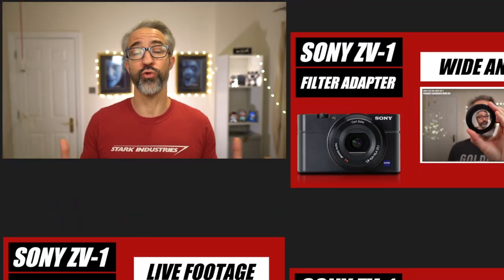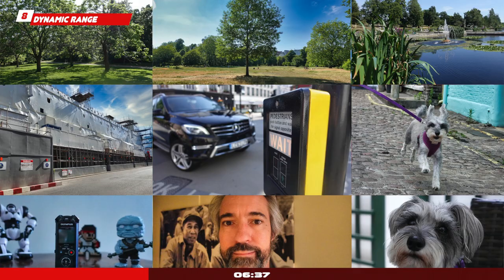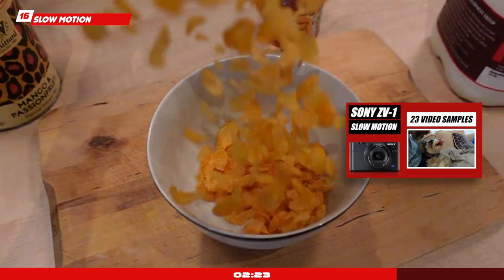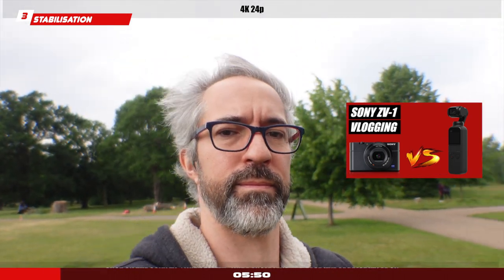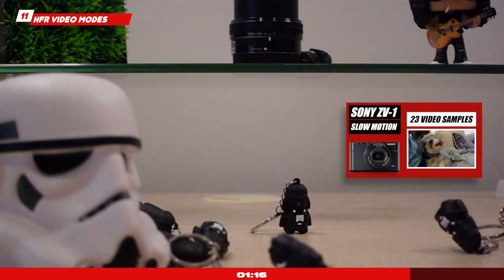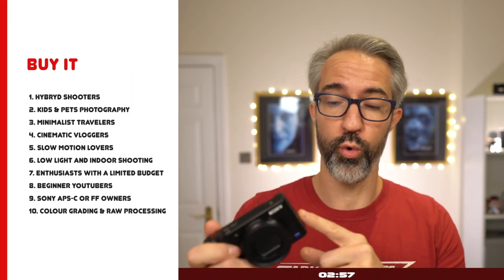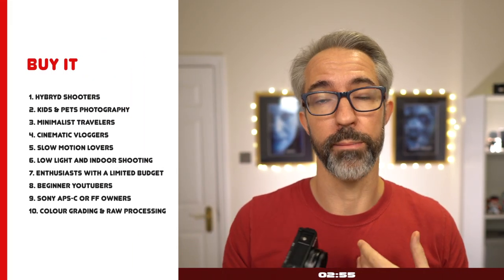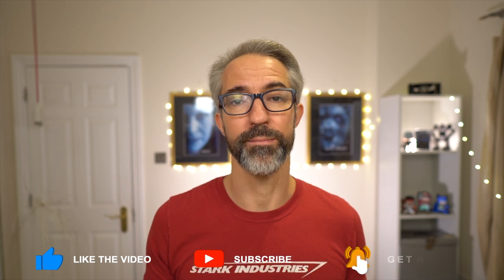Sony ZV1 REVIEW After 1 Month | Best Camera for Youtube Beginners 2020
This is my unbiased Sony ZV1 full review after using it extensively for a month.

In my 18th video about the Sony ZV-1, I will talk you through 45 features I love, hate and don't mind, as well as 20 use cases to help you decide if the ZV1 would be a good purchase for your specific needs.

This Sony ZV-1 review video is all about USER EXPERIENCE, not specs.

⬇️ Sorry but I missed a few key PROs and MEHs from my initial list... I invite you to SCROLL DOWN to the "Additional Observations" section to find more points ⬇️

RECOMMENDED SONY ZV-1 ACCESSORIES
- Sony ZV-1 (UK) (US)
- Most versatile tripod (UK) (US)
- Bluetooth remote (US)
- SD card (UK) (US)
- Budget shotgun mic (UK) (US)
- Budget lapel mic (UK)
- Budget LED light (UK)
- Amazing little power bank (UK)
- Batteries and charger (UK) (US)
- Wrist straps (UK) (US)
- Screen protector (UK) (US)
- Filter adapter (UK) (US)
- ZOMEI wide angle lens (UK)
- Variable ND Filter (UK) (US)

TIMESTAMPS
00:30 INTRO
01:10 Outline
01:45 20 PROS: full list
01:52 1. improved handling
02:26 2. flip out screen
02:58 3. hot shoe mount
03:27 4. start up time
03:37 5. audio quality
03:53 6. picture quality
04:16 7. ISO performance
04:41 8. dynamic range
05:02 9. built-in ND filter
05:38 10. autofocus
05:59 11. animal eye AF
06:28 12. live streaming
07:05 13. product showcase mode
07:52 14. object tracking
08:25 15. shutter speed
08:53 16. slow motion
09:23 17. USB battery charging
09:52 18. stabilisation
10:38 19. focus frame colour
11:01 20. bluetooth remote
11:30 13 CONS: full list
11:38 1. marketing: "Made for Vlogging"
11:59 2. not wide enough
12:27 3. stabilisation
12:50 4. no wrist strap
13:04 5. less physical controls
13:49 6. touchscreen UI
14:20 7. audio bug
14:50 8. no audio monitoring
15:20 9. micro USB port
15:59 10. USH-I
16:34 11. HFR video modes
17:29 12. you are in NTSC mode
17:53 13. no ISO AUTO Min. SS mode
18:38 12 "MEHS": full list
18:47 1. Sony menu system
19:06 2. battery life
19:24 3. no optical viewfinder
19:48 4. no built-in flash
19:53 5. limited focal range
20:15 6. eye af with glasses
20:29 7. timelapses
20:54 8. skin softening mode
21:09 9. bokeh mode
21:49 10. limited for macro
22:02 11. screen & sunglasses
22:25 12. Sony's mobile app
22:55 WHO IS THE ZV1 FOR: full list
25:56 WHO SHOULD SKIP IT:: full list
29:59 OUTRO

ADDITIONAL OBSERVATIONS
PROS
1. Sony's excellent new Face Autoexposure Mode: you can find it in action in my two vlogging camera comparison videos: vs iPhone 11 Pro and Osmo Pocket
2. Video recording time is virtually unlimited (if you set Auto Pwr OFF Temp. to High) and I confirm I never have experienced any over heating issues
3. You can record vertical videos recognised as such when shared thanks to the built-in gyroscope (which is also useful to stabilise your footage in post-production as mentioned in my video)
4. Recording lamp in front of the camera which will tell you when you are recording a video, which is very useful if don't want to be distracted by the screen or if somebody else is operating the camera

MEHS
1. Sony has improved its colour science: it is a gr8 addition, but it shouldn't on its own urge you to choose the ZV1 over its bigger siblings IMHO
2. The screen still dims in 4K (but not in 1080p) which didn't bother me in my studio
3. Like with all RX100 series cameras, the placement of the battery door is still not optimal as any tripod would block it... but charging using a battery pack via the micro USB port works well for me
4. The power button is a bit too close to the mics which makes it slightly tricky to press whenever the wind muff accessory is mounted

🏷️ ZV 1 sony, Sony ZV1 full review, best camera for youtube beginners, best camera for youtube vlogging, Sony zv-1 youtube, sony zv 1